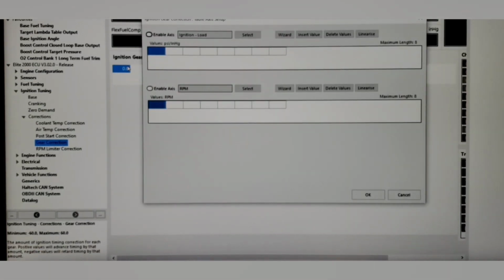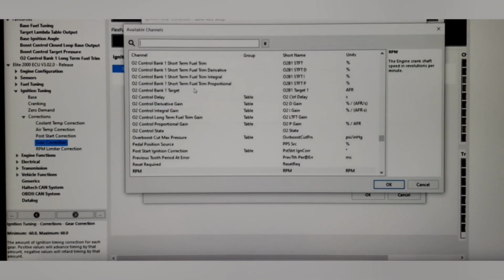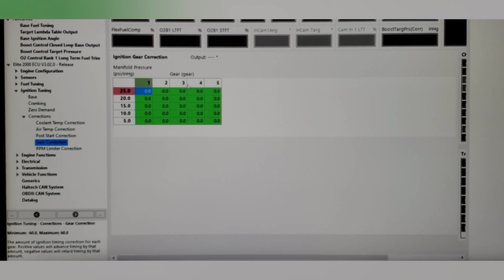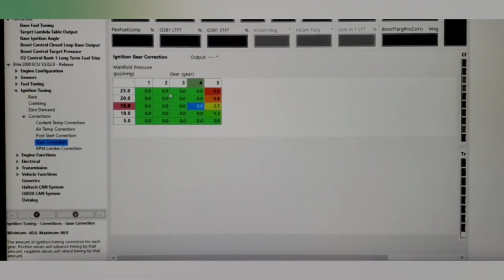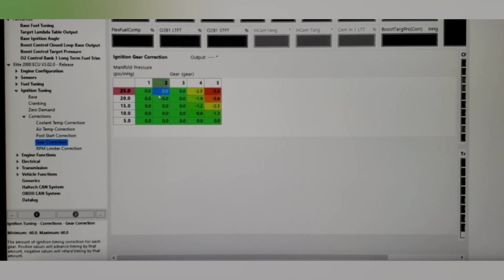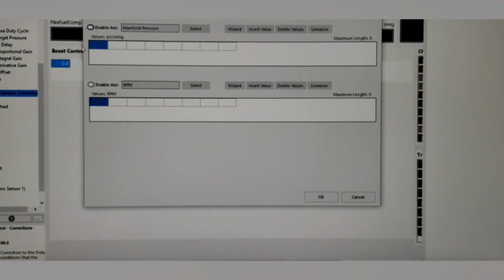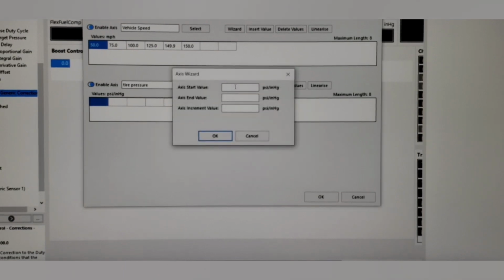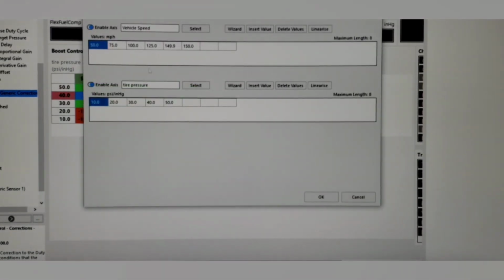Custom Tables in Haltech Elite and NEXUS using NSP software - episode 2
The thrilling conclusion to making custom tables in NSP for the Haltech Elite and NEXUS.